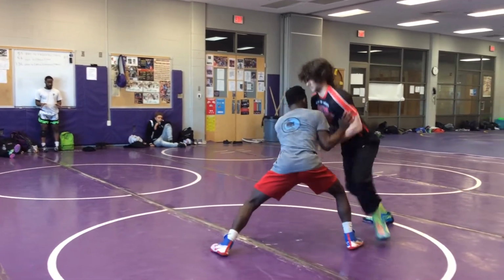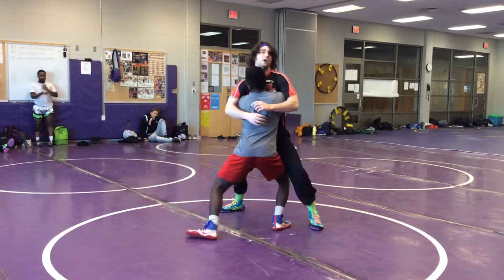Inside tie handfight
Kennelly 2020